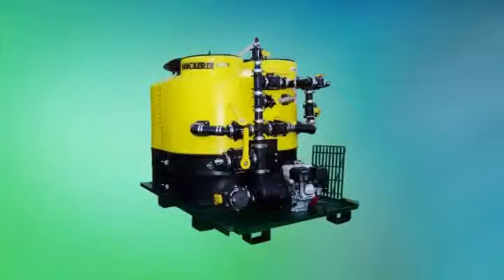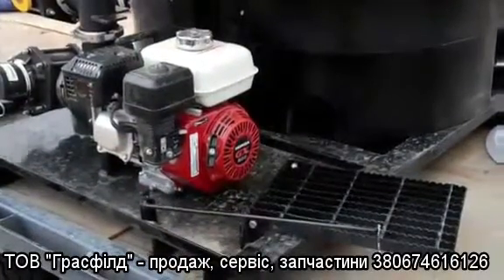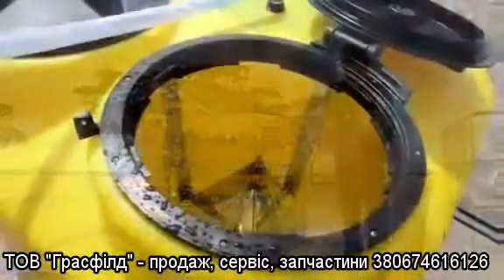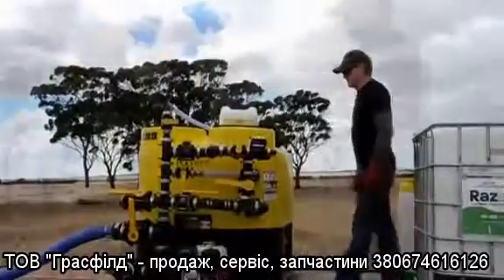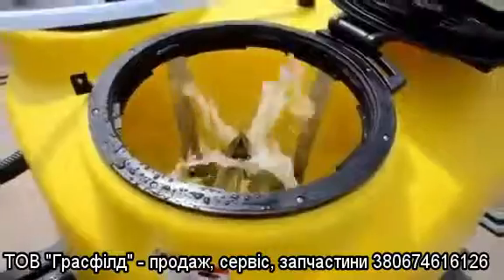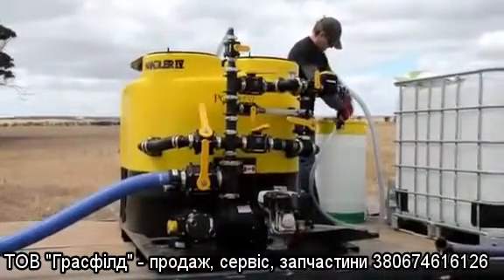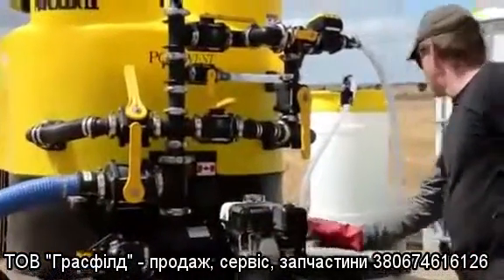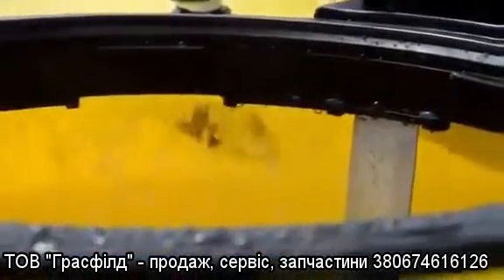Змішувач хімікатів Handler IV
Змішувачі Handler, канадського виробництва фірми Focus Industries, призначені для швидкого приготування робочої суміші з різної консистенції засобів захисту рослин (рідкої, порошкової і т.і.) та послідуючого наповнення баку обприскувача. Модельний ряд змішувачів Handler III, IV є запатентованою конструкцією та складається з каліброваного бака(л/галони), набору клапанів, з’єднувальних 3 “ (дюймових) фітингів та компресора Honda на 6,5 к.с. який змонтовано на раму. З системами Handler ви можете заповнювати ваш обприскувач швидше, що дасть змогу економити гроші та час.